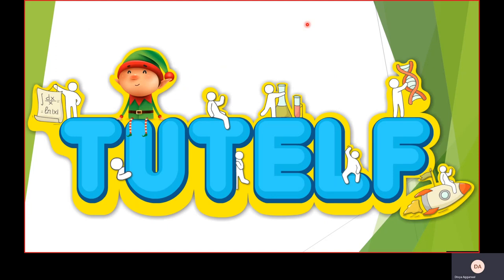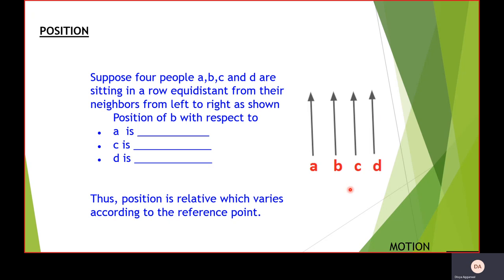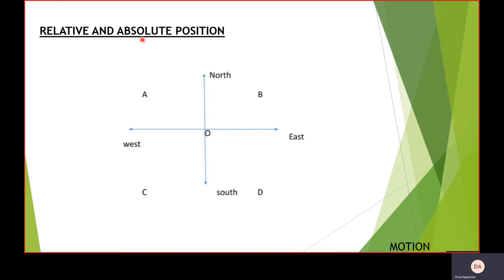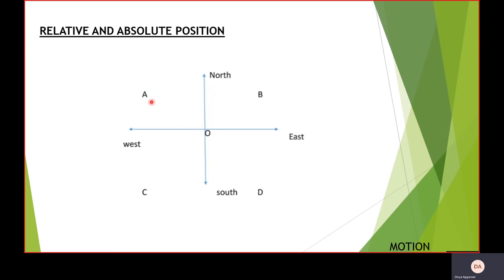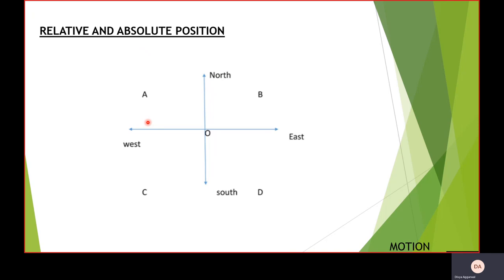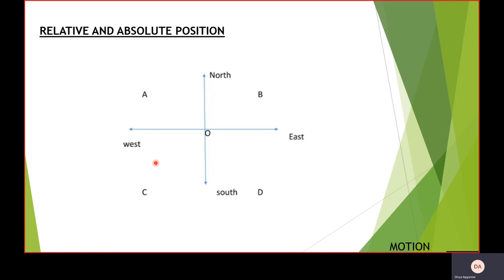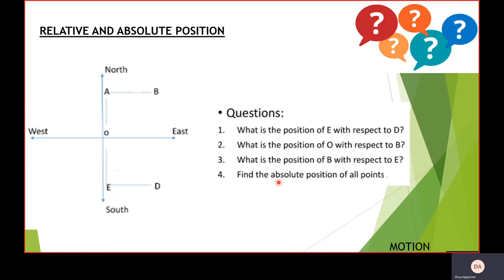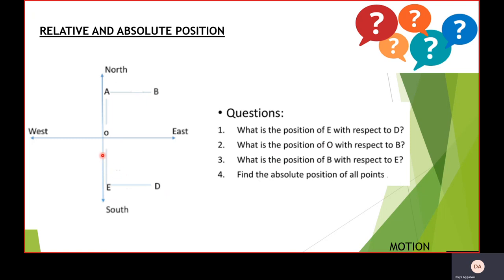Class 9 | Physics | Motion - Position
CBSE | NCERT | Class 9 | Physics | Chapter 8 | Motion - Topic - Position

 What is Motion? What is Position? Types of Position ?

Motion - The change in the position of an object with respect to time, with respect to a given frame of referance is defined as motion.

Position - of an object is defined as its location. This position can be either its relative position or its absolute position.

Types Of Position -

Relative Position - of an object: It is its position with respect to a reference point or a frame of reference.

Absolute Position - It is the exact location of the object for example if you give the coordinates or the direction of its location.

Which one of this do you think can change with change in the reference? Relative position! Think why.